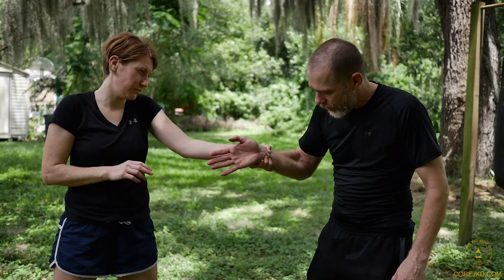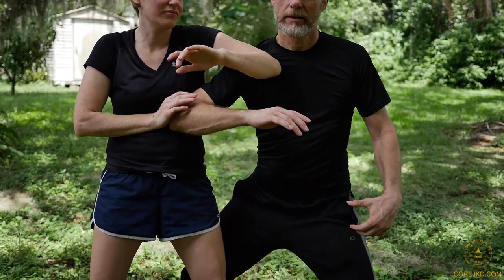Wrist Grab Release Silat Takedown—Core JKD Part 2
Ming shows how to break a strong wrist grab and escape using Silat takedown techniques. Part 2 of the Wrist Grab Release Silat Takedown videos.

For more information about our European Headquarters in Germany, check out Core JKD.de

Interested in becoming a Certified Core JKD Group Leader or Instructor via Distance Learning? Find out more at COREJKD.INFO to start on your path to learning and teaching the Core JKD, Rebel Wing Chun or CJKD Weapons curricula.

Be sure to go to Corejkd.com for our other videos and sign up for our Core JKD newsletter.

Want to help support our efforts to bring you high quality training videos?

Get Free Updates And Current Blog Articles On Self Defense And Training From The Core JKD